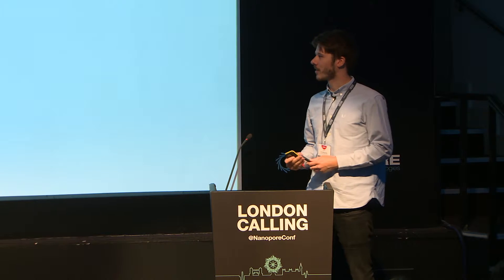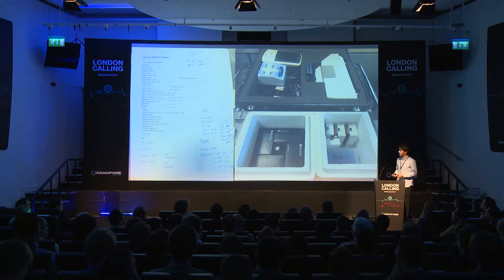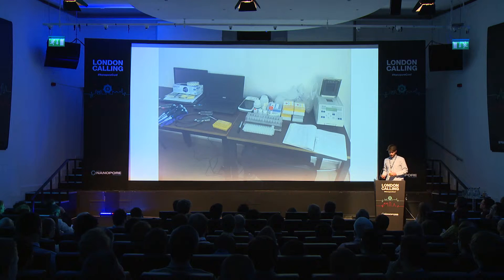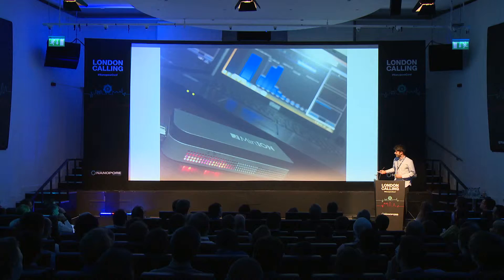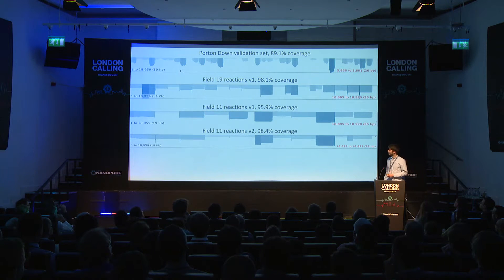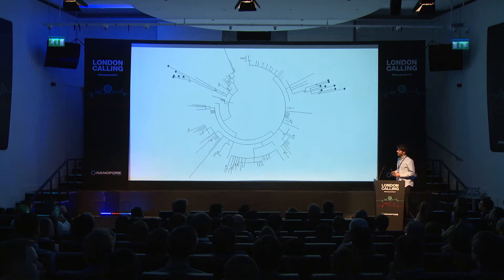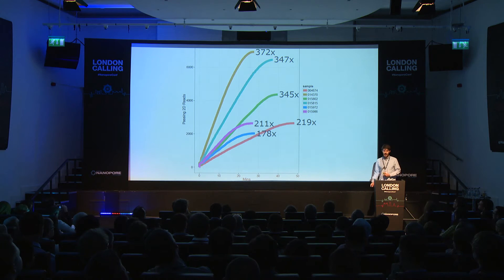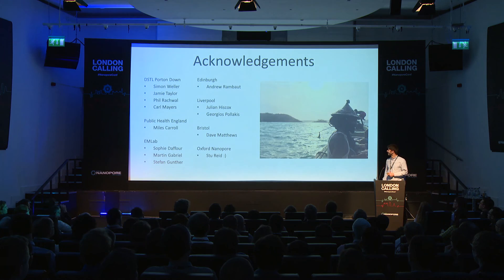Josh Quick | Nanopore Sequencing of Ebola Viruses Under Outbreak Conditions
Determining the full-length genome sequences of viruses during disease outbreaks such as the ongoing Ebola virus outbreak in West Africa, which is of unprecedented scale with about 24,000 cases and 10,000 deaths as of March 2015, can provide important information about virus evolution, and ensure the continued efficacy of molecular diagnostics and sequence-based countermeasures such as siRNAs. However, transport of samples out of affected countries and be logistically and politically challenging, and establishing conventional Sanger or Next-Generation sequencing technologies, which are heavy and of larger foot-print, in outbreak areas poses significant logistical and technical hurdles. The MinION sequencing device represents an extremely attractive alternative due to its small size and robustness as compared to other platforms, and sequencing protocols have been developed allowing determination of the full-length sequences of Ebola viruses using this technology. We will share our experiences developing these protocols, as well as our experiences field-testing the device under outbreak conditions.

Related publications:
- A complete bacterial genome assembled de novo using only nanopore sequencing data, Nature Methods
- Rapid draft sequencing and real-time nanopore sequencing in a hospital outbreak of Salmonella, Genome Biology
- A reference bacterial genome dataset generated on the MinION™ portable single-molecule nanopore sequencer, BioRxiv